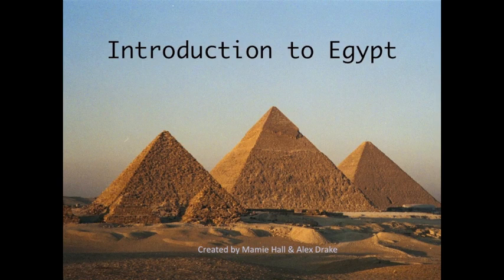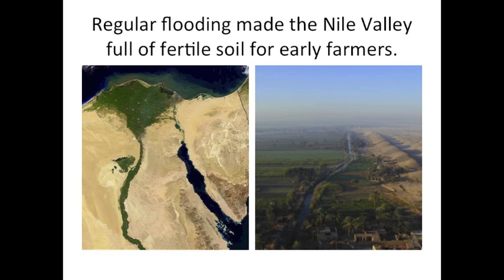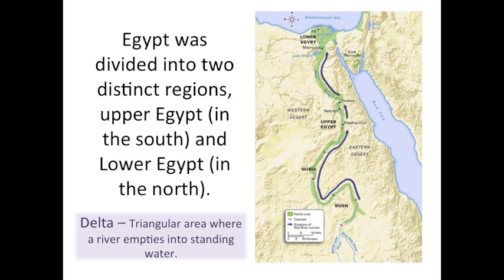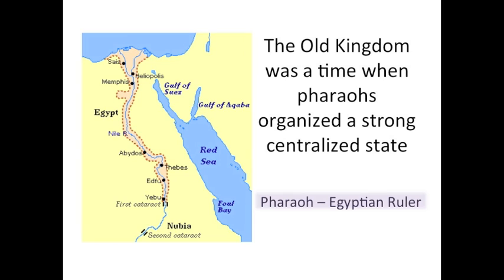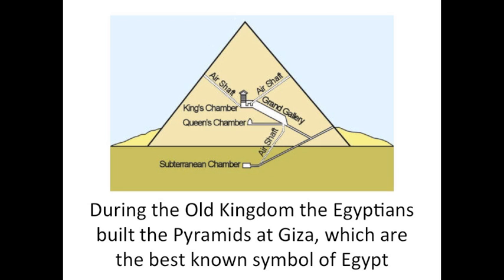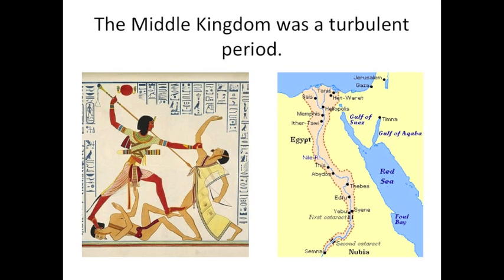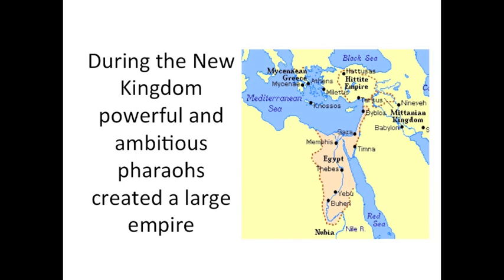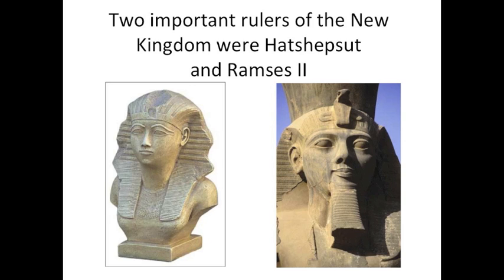Introduction to Egypt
Learn about the geography and history of Ancient Egypt.